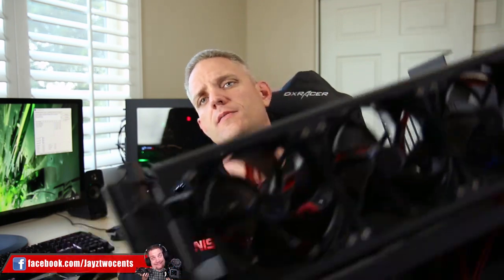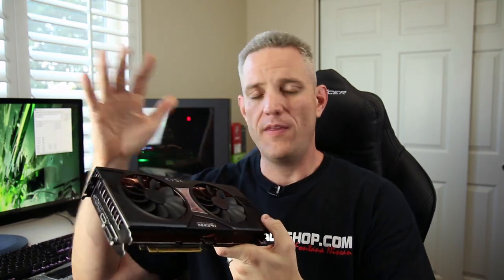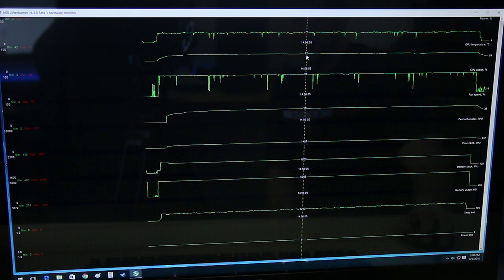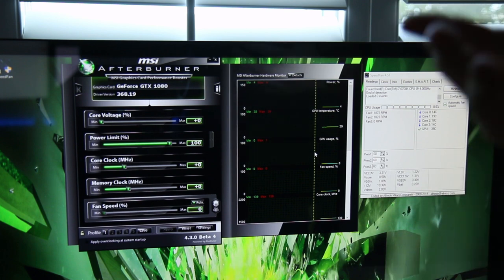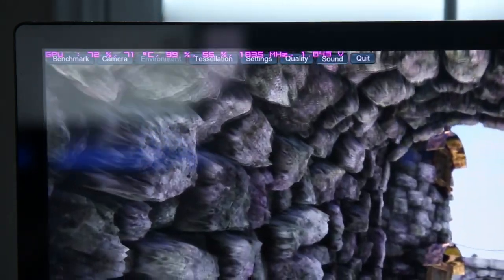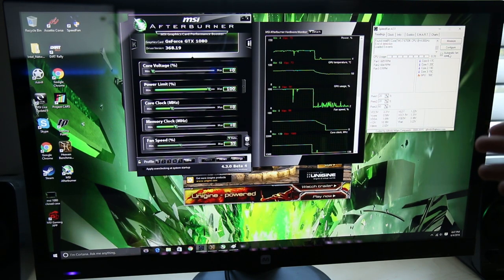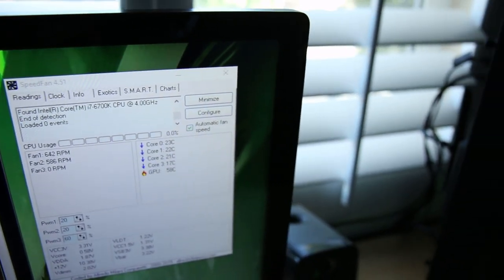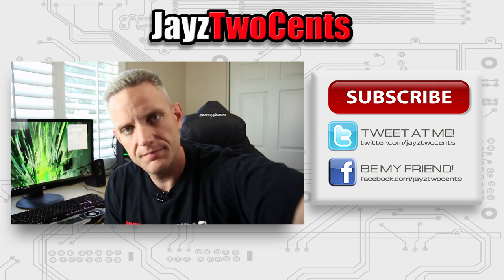Do cases make video cards run hotter?? - Test Bench vs Case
About JayzTwoCents